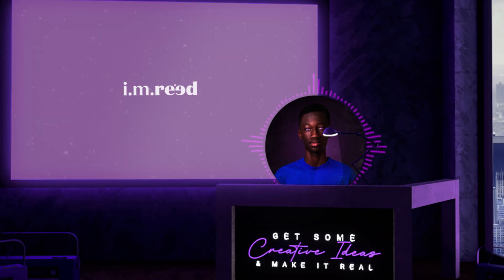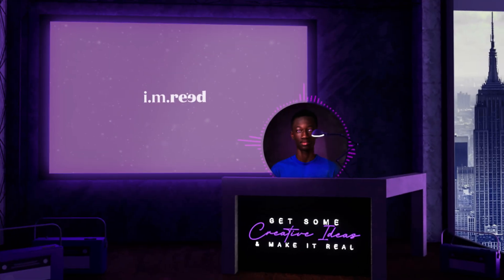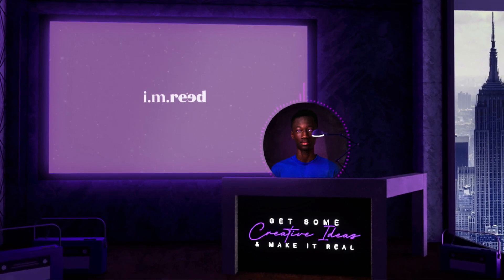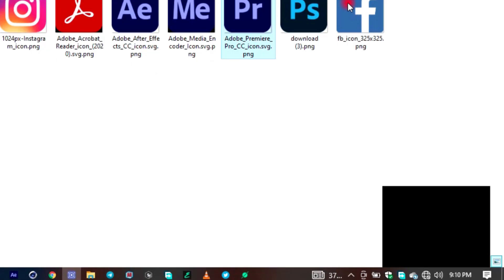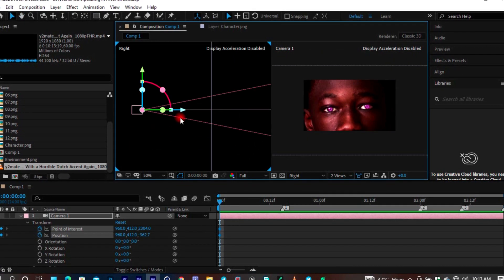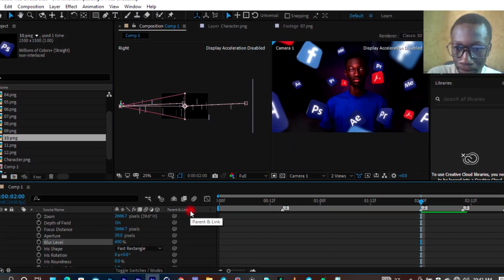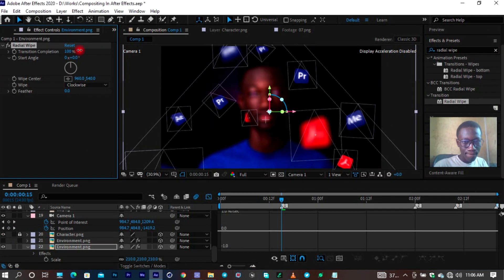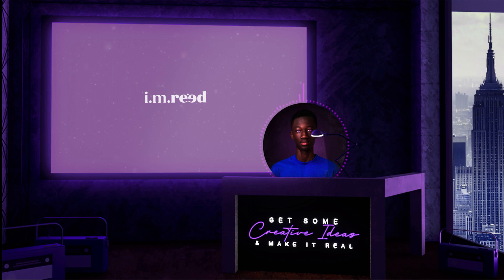How To Create Benny Productions' Intro Theme In After Effects (with Project File)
In Today's Episode Of VFXWithReed... A Subscriber Made A Request To Recreate @BennyProductions New Intro... And Who Am I Not To Say Yes😂😂

Time Stamps & Chapters
 •  00:00 - Intro
 •  01:23 - Post Production
 •  03:55 - Result Review
 •  04:04 - Outro